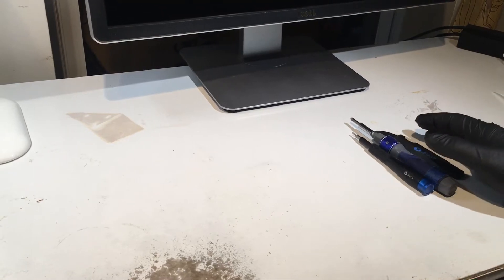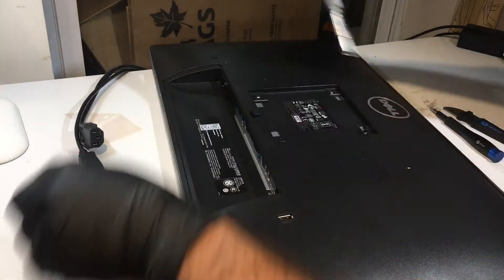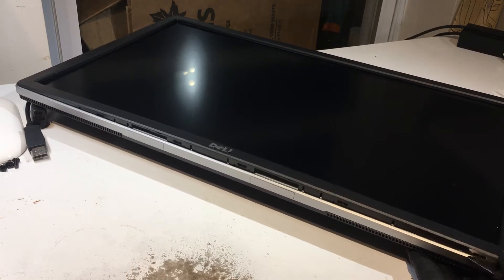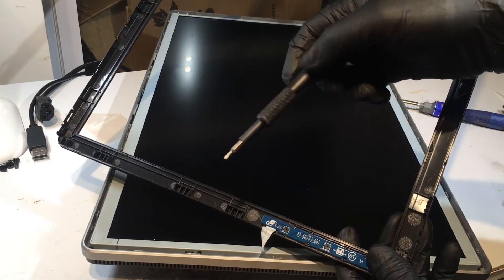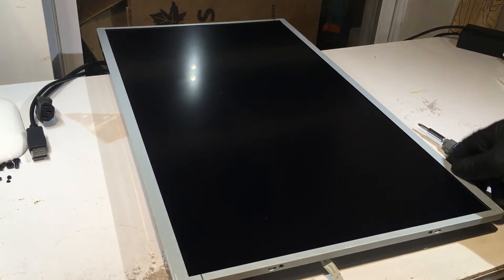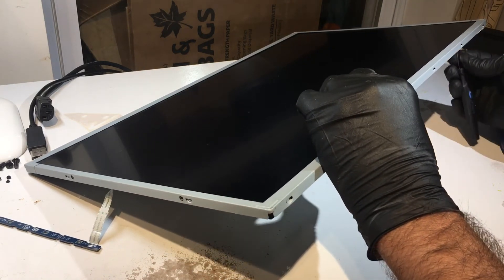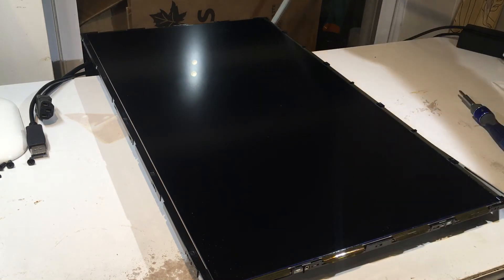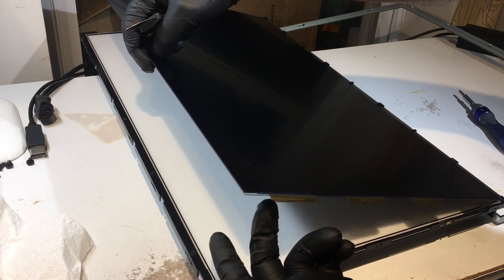Dell P2415Q - Faint Horizontal Grey Line Fix - Pt1, Monitor disassembly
A common complaint of the Dell P2415Q monitor is the appearance of faint horizontal grey lines.  These lines are not being caused by the graphic display, but by a faulty assembly with the diffuser behind the display panel. Here's a deep dive on how how to get rid of them!